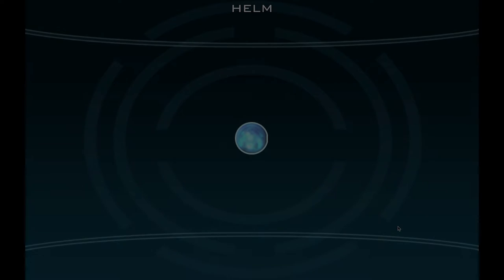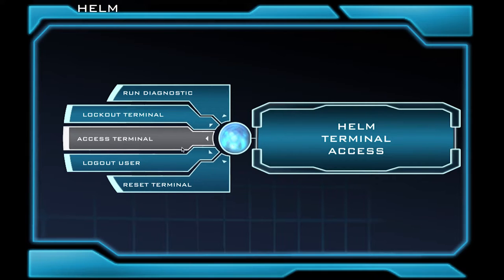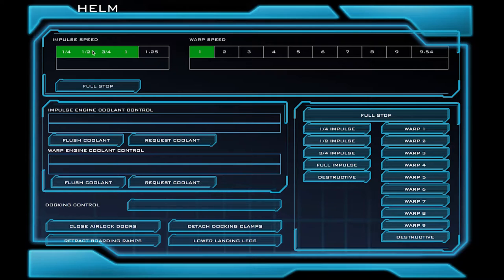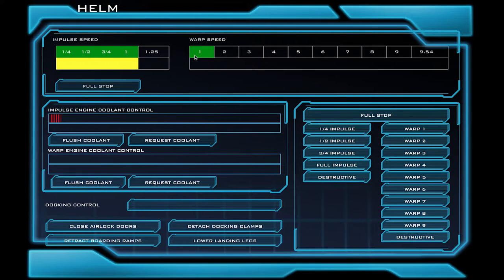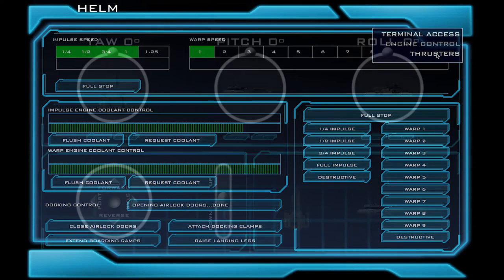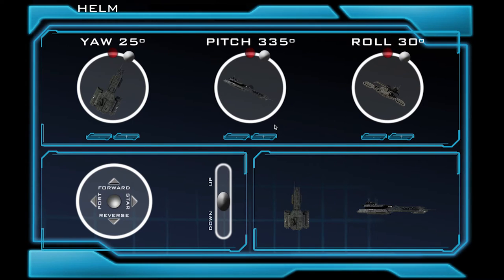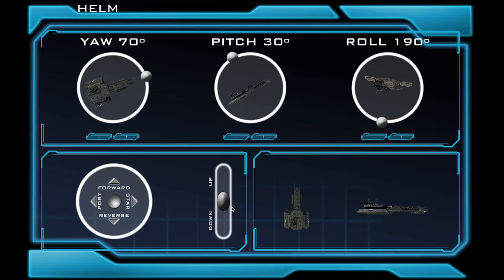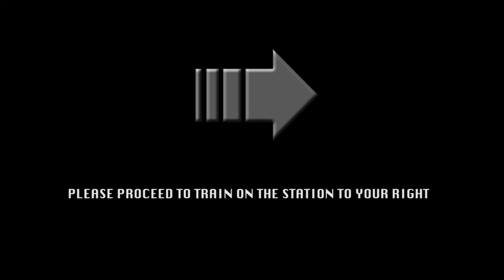USS Voyager, Helm Training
In this video, we will learn how to operate the helm station.
Specifically, we will learn about the following:
Logging In
Warp and Impulse Engines
Docking and Undocking
Flushing and Requesting Coolant
Thruster control.